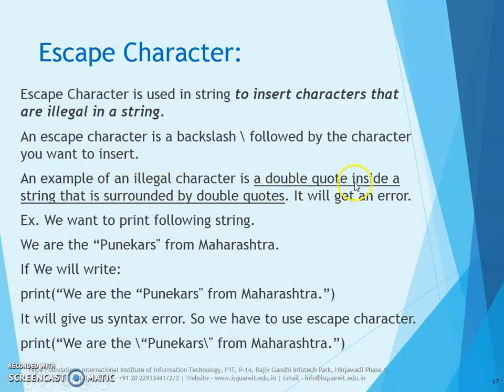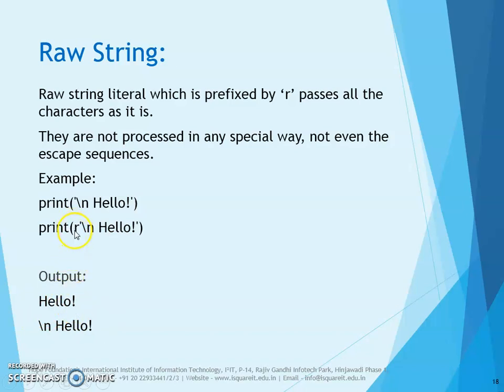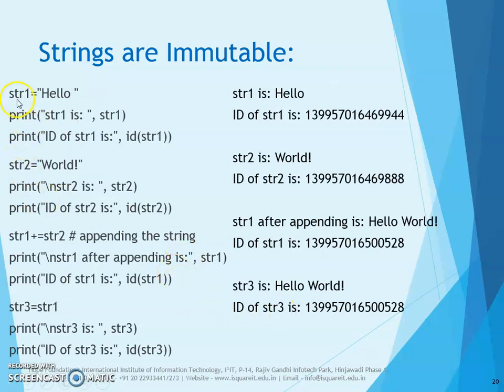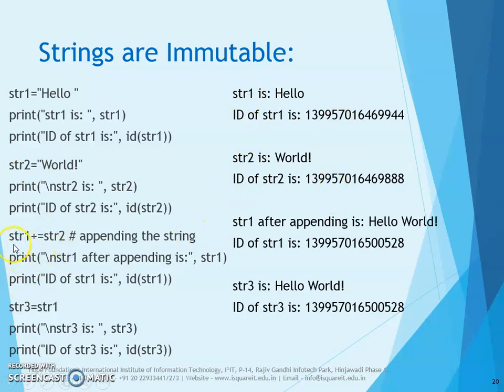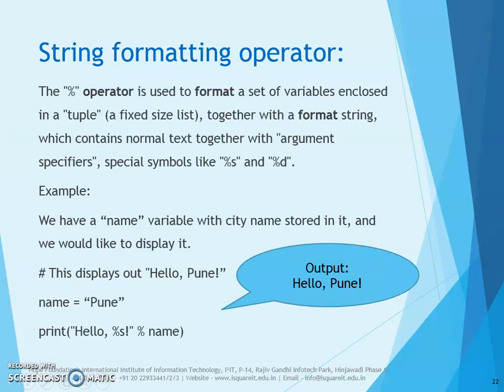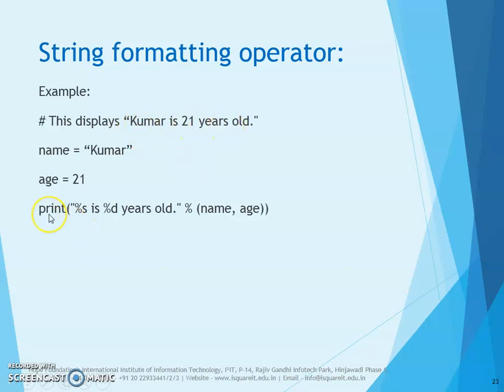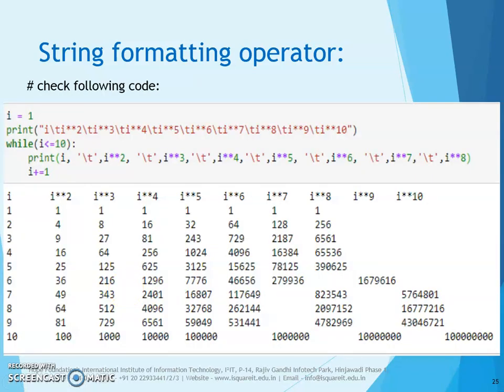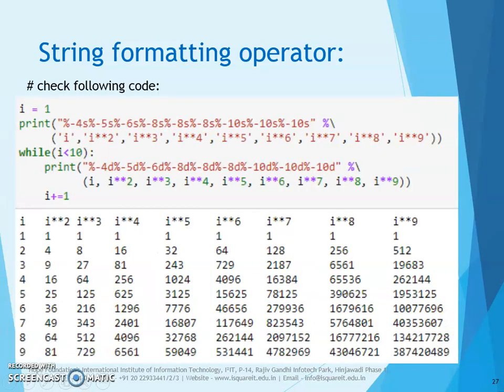String Python Part2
String Python:
Escape Character;
Strings are Immutable;
String formatting operator.